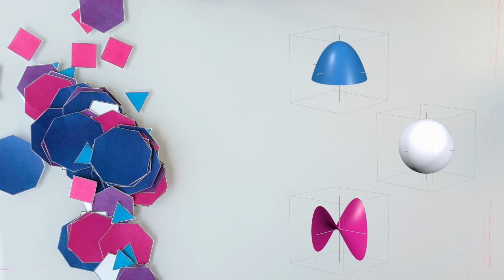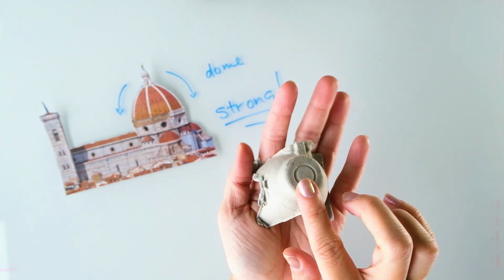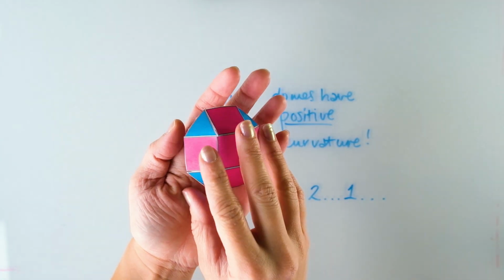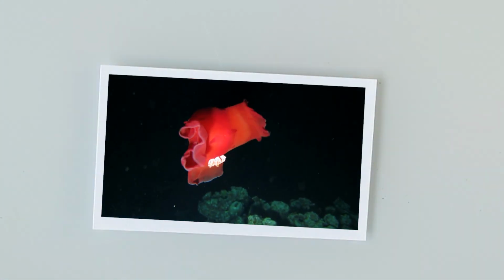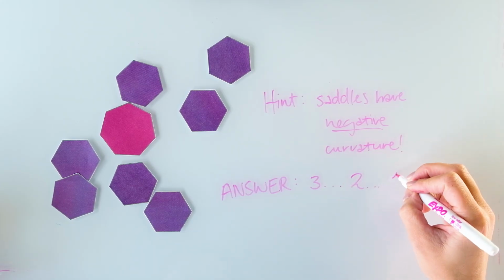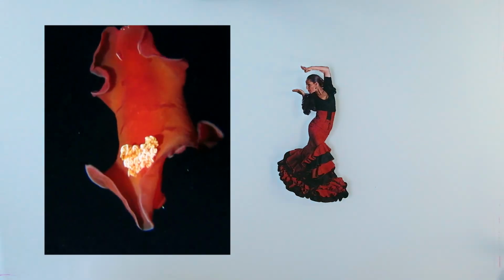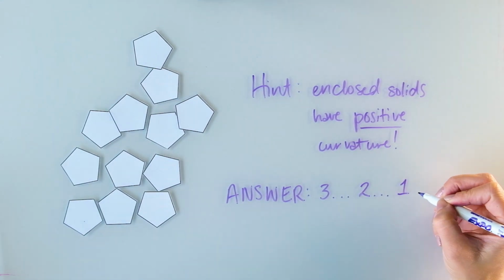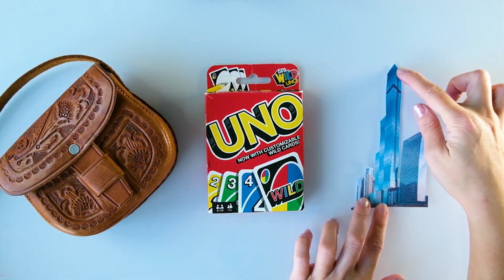Can you make this 3D shape out of flat tiles? STEM challenge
Can you turn flat shapes into 3D structures?

In this video, you’ll take on an engineering design challenge—using simple tiles to build domes, saddles, and closed shapes while exploring how geometry can solve real-world problems.

🛠️ You’ll learn how to:
• Use an engineering mindset: ask questions, plan, test, and communicate
• Build structures with positive, negative, and zero curvature
• Apply geometric thinking to design strong, flexible, and functional forms

Through hands-on challenges, you’ll discover how engineers use shape—not just material—to create stronger buildings, more efficient designs, and new kinds of materials.

ℹ️ This video supports lesson 3 of **The Science of Craft: Building New Materials with Old Techniques** (Grades 6–9) showing where art, craft, and everyday structures connect to real scientific thinking.

**Support Galactic Polymath:**
🍎 Standards alignment:
NGSS
* MS-ETS1-4
* AQDP-M1
* MOD-H5

Common Core
* CCSS.Math.Practice.MP1
* 6.NS.B.4